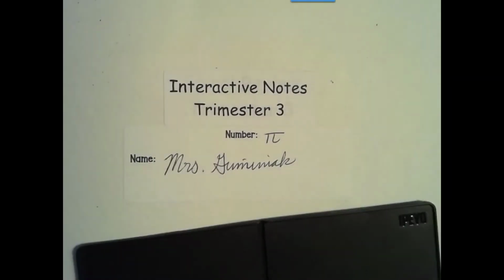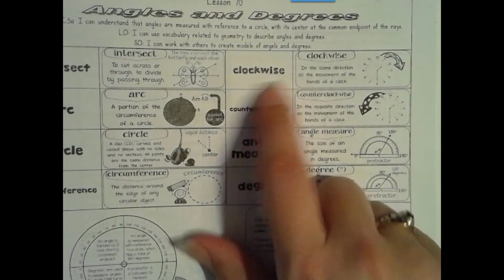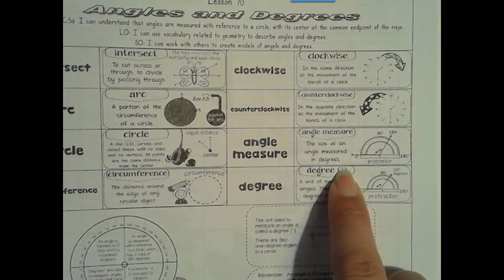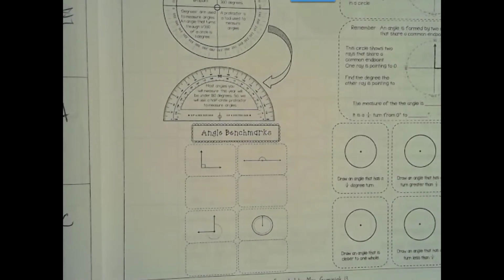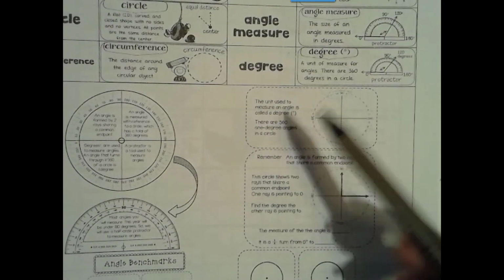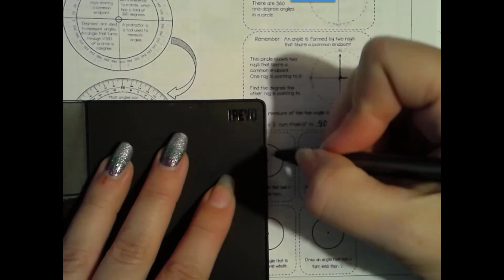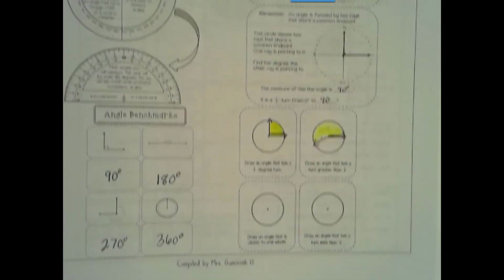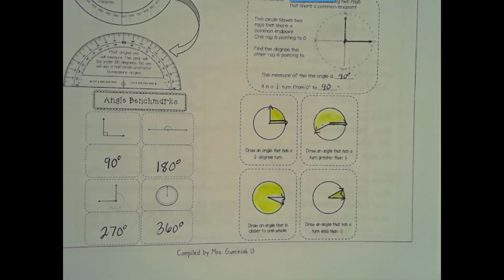Lesson 70 Part 1: Angles and Degrees